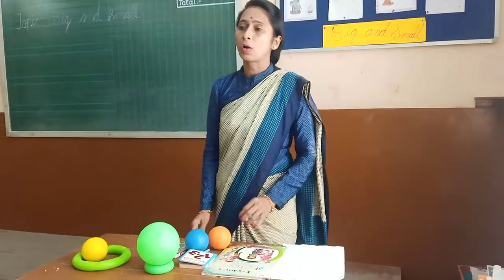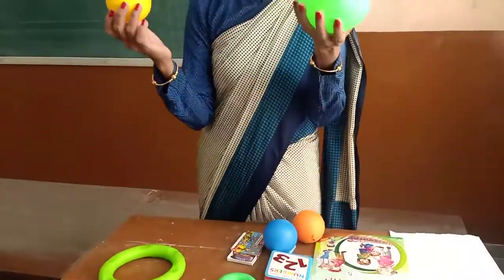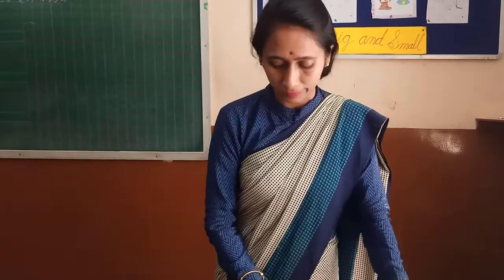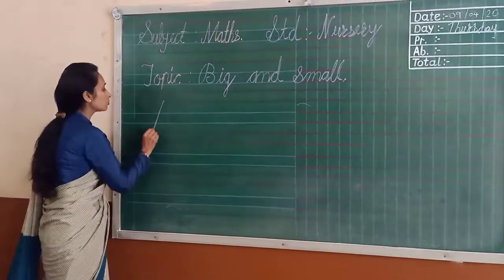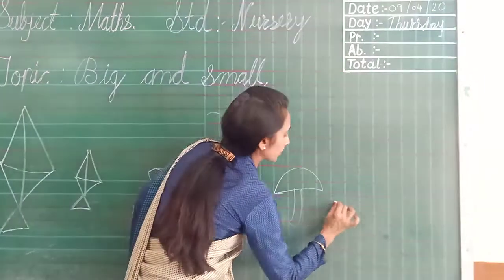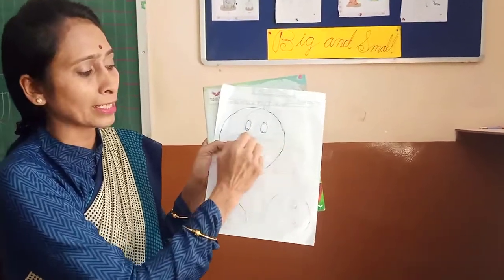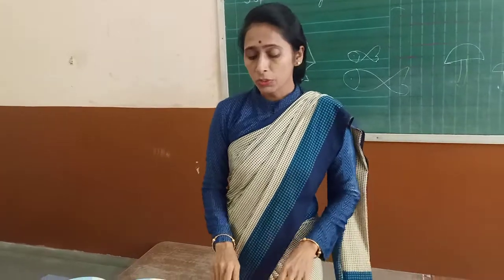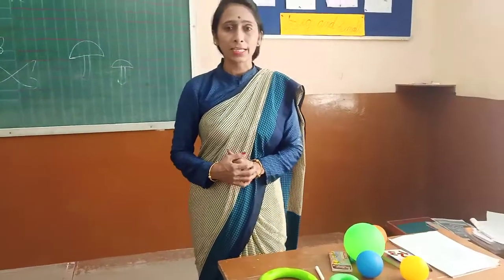Nursery - Maths - Big & Small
Nursery Maths Video - 1